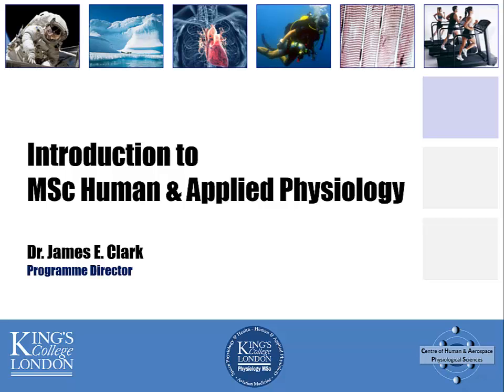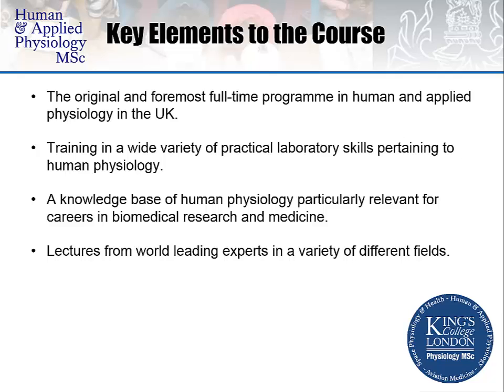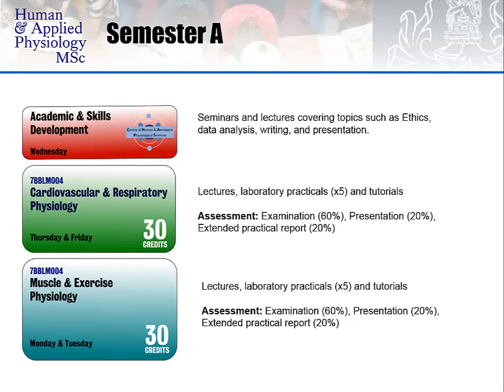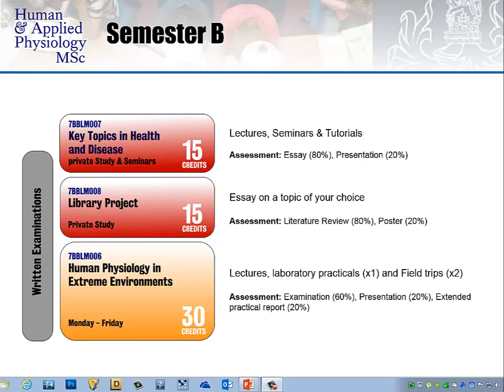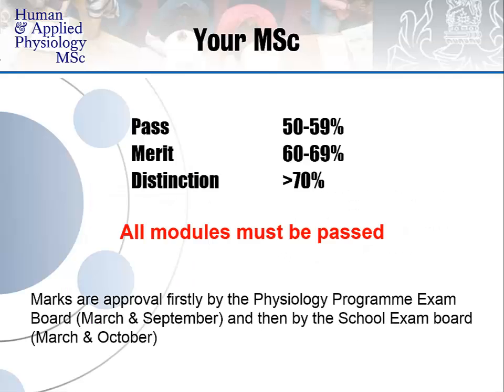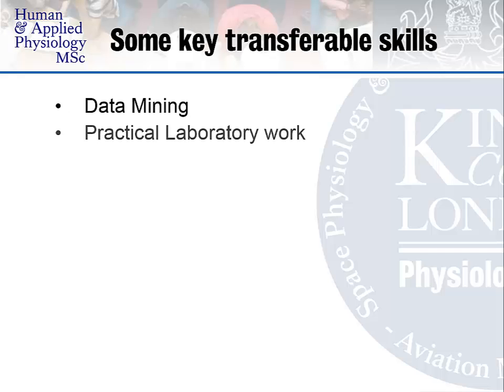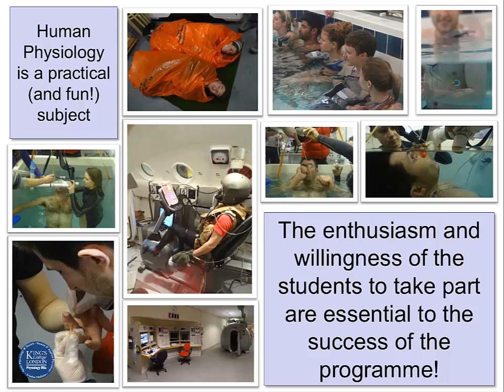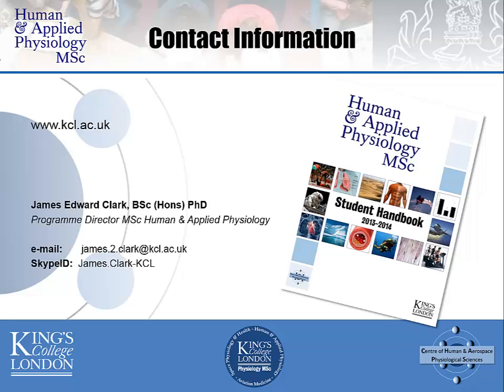Introduction to the MSc Human & Applied Physiology (King's College London)KCL